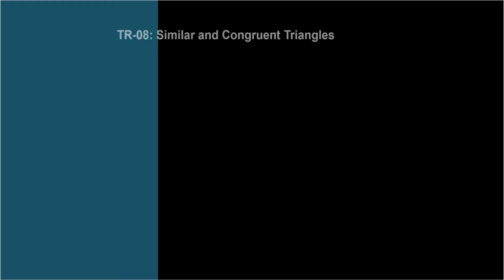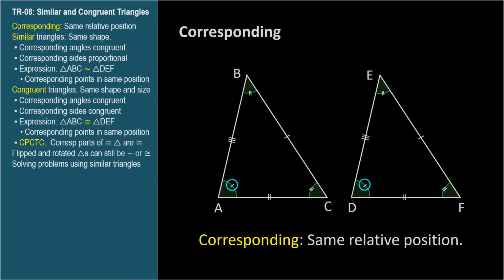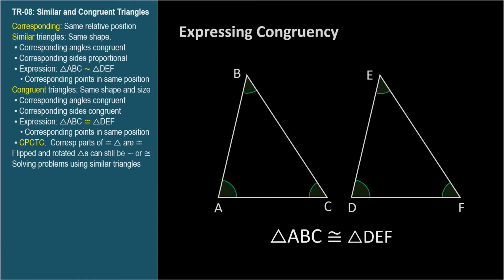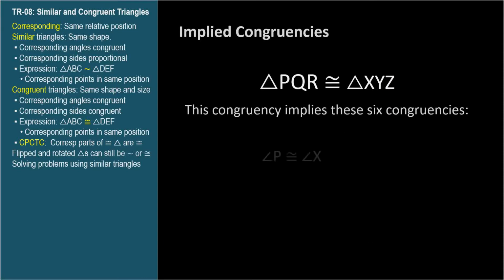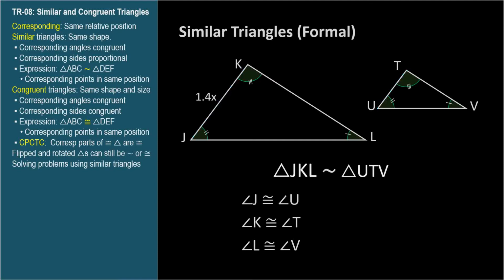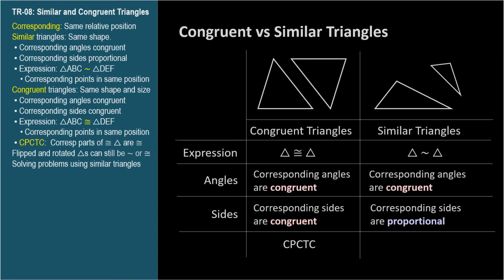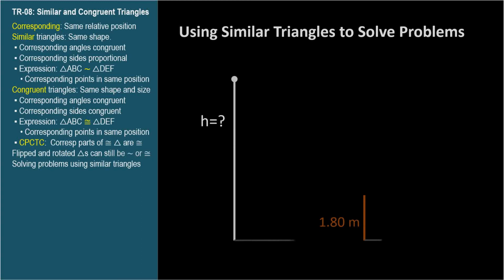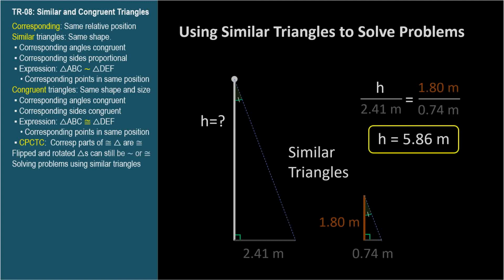TR-08: Similar and Congruent Triangles (Trigonometry series by Dennis F. Davis)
Similar and Congruent triangles and symbols, implied congruencies, CPCTC.  Solving problems using similar triangles.